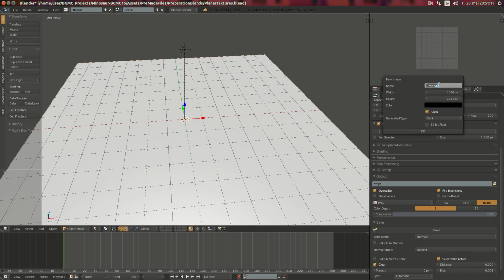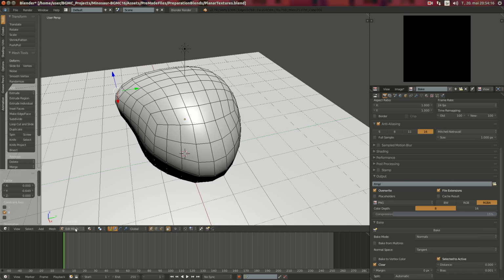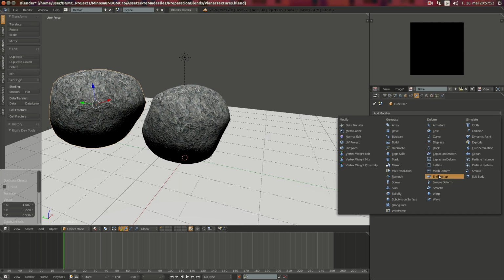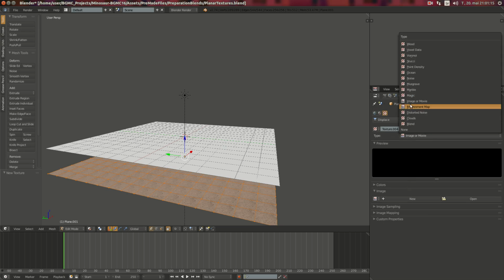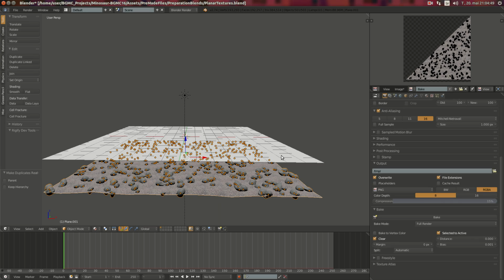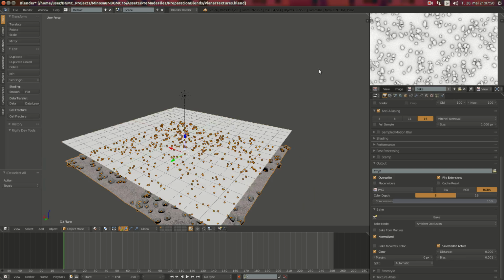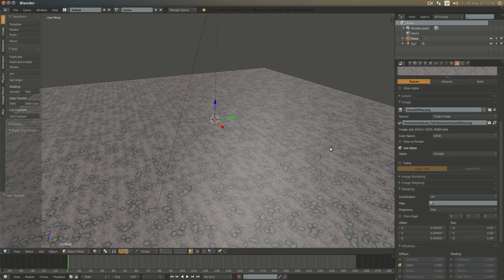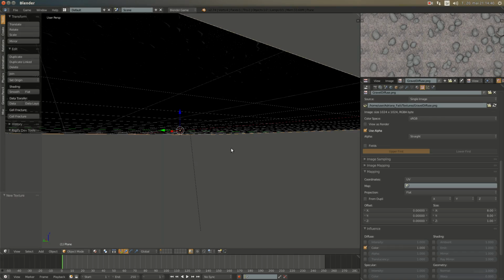Blender Game Engine: Gravel Texture Tutorial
Hello, YouTube!
This is my first Blender video tutorial with voice record. I am showing you how to make a simple, good looking gravel texture in Blender. I am using Blender 2.74, but any versions since 2.6 should work fine for this too.

The textures I used for creating stones and background plane can be googled in google images using keywords:
Gravel Texture Seamless
Rock Texture Seamless

I AM SORRY for very low sound quality. I used my mobile phone(old Samsung Java based phone) which has bad mircophone, because I don't have any mircophones to attach to my computer aswell as I got no better phone. The voice is distorted and noisy in recording. I hope this wont anoye you, but remember: voice record can't be reason to press dislike in this situation.